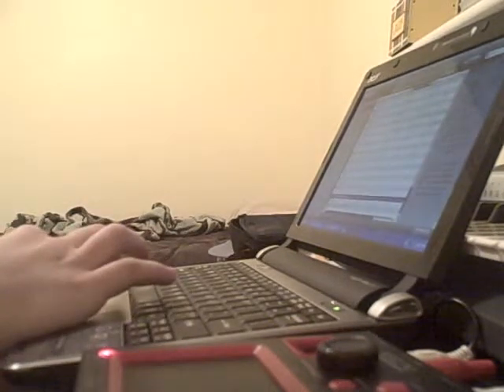Kaoss Pad Effects Tryout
This is me showing you guys the awesome effects of the Kaoss Pad! If you wanna pickup one yourself here's the link! More Videos coming soon! :3